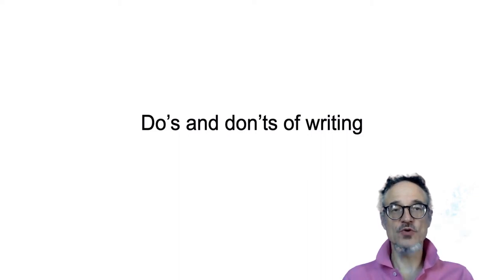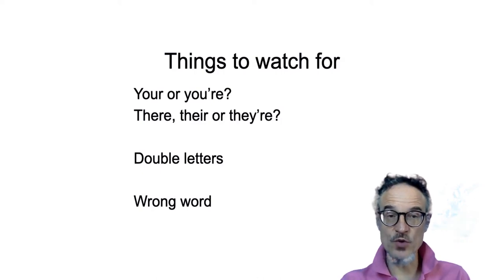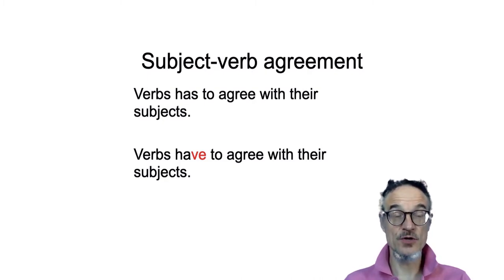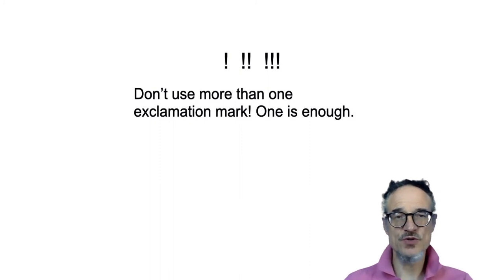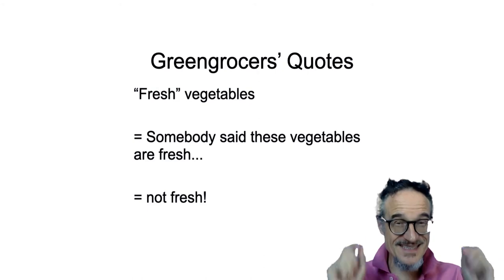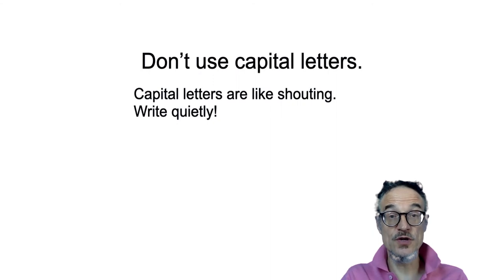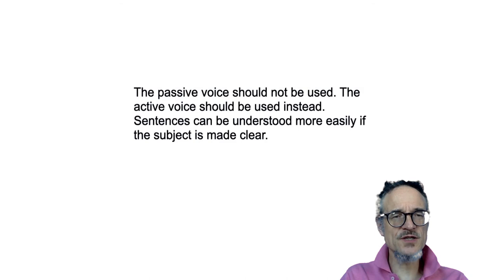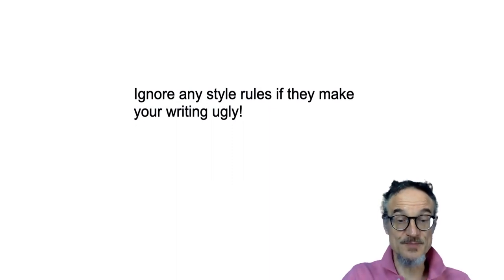Do's and Don'ts of Writing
Mistakes to avoid when writing.